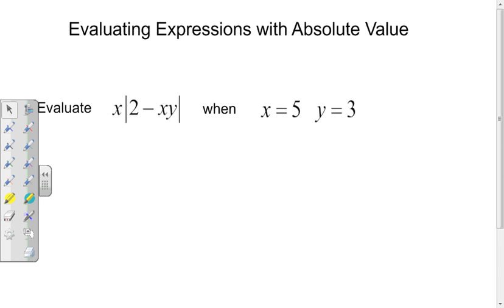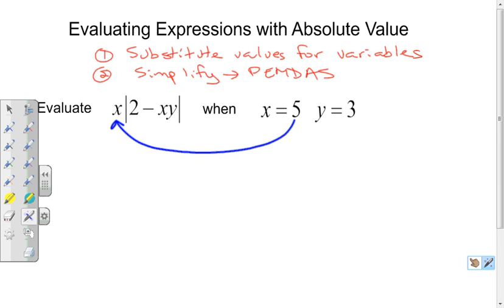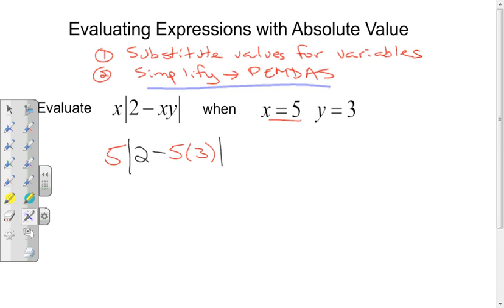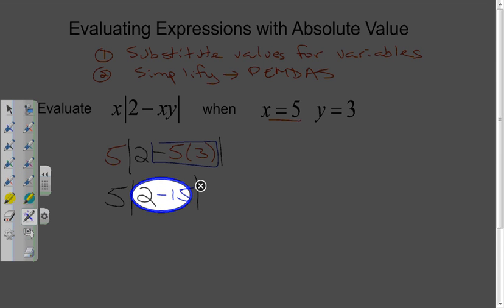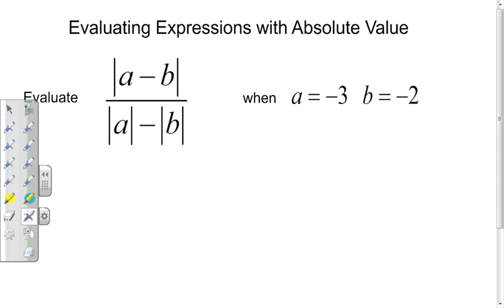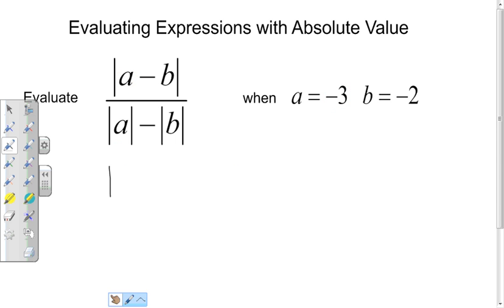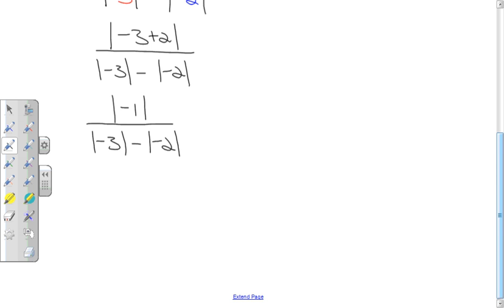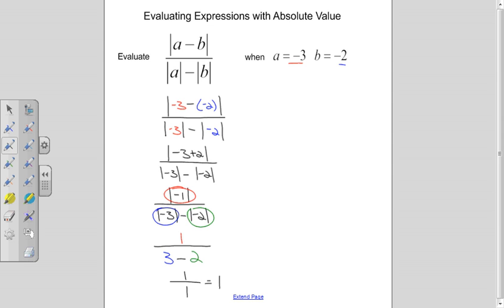Evaluating Expressions with Absolute Value